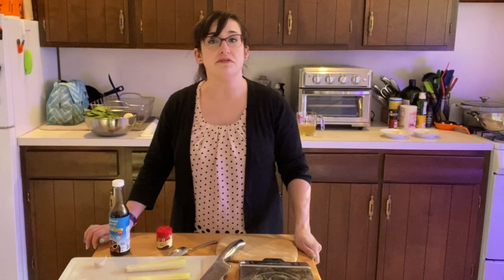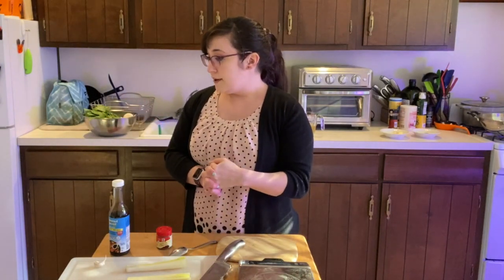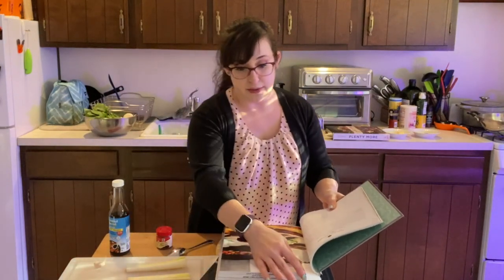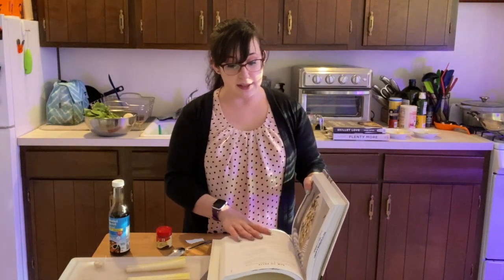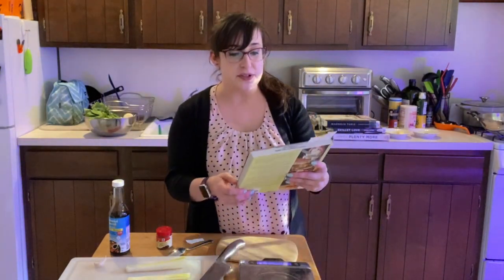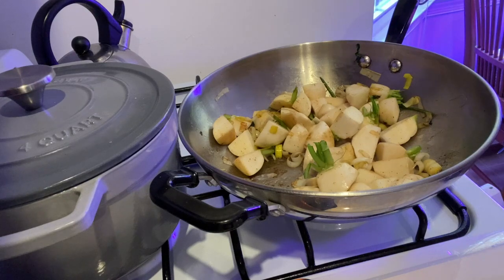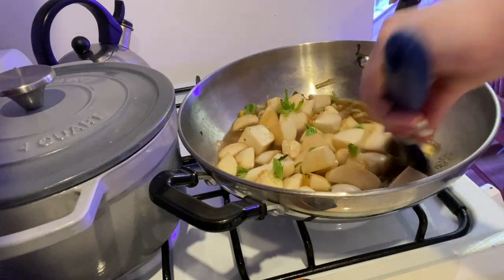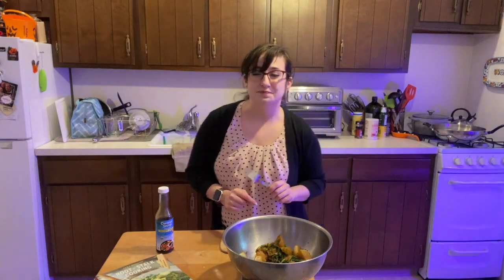Book Cooks - CSA Week 2 - Root to Stalk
Book Cooks is back, now through November with our special CSA box videos! Thanks to the Township Green Team for arranging for the Library to be a drop off spot for the Flocktown Farm CSA box! Ever wonder what sort of creative dishes you can cook up with all of those greens and veggies? Each week, Allyssa will show you what was in her small share box and some cookbooks from the Library's collection that have creative recipes. Come browse our cookbooks! Happy Cooking!

    • Plenty More – Ottolenghi
        ◦ Orange and Date Salad – uses the parsley, arugula, radishes, and lettuce! If you got cilantro, it uses that as well!
        ◦ Caramelized Fig, Orange, and Feta Salad – on a bed of arugula
        ◦ Stuffed Zucchini
        ◦ Braised Kale with Crispy Shallots
        ◦ Ricotta and Rosemary Bread Pudding – with layers of turnips
    • Skillet Love – Ann Byrn
        ◦ Skillet Tartines – Uses Zucchini
        ◦ Hot bacon and Romaine Salad
        ◦ Warm Baby Kale Salad with Roasted Chickpeas – can also use arugula
        ◦ Arugula, Orange, and Avocado Salad with Sweet Pan Drizzle
    • Magnolia Table – Gaines
        ◦ Layered Arugula salad with pear, pomegranate and blue cheese
        ◦ Bow Tie pasta with Kale and Sun Dried Tomatoes
    • Root to Stalk Cooking – Duggan
        ◦ Braised Turnip Greens
        ◦ Scraps Latkes